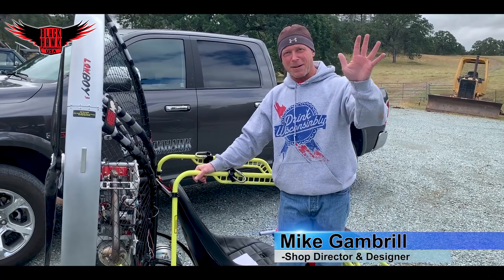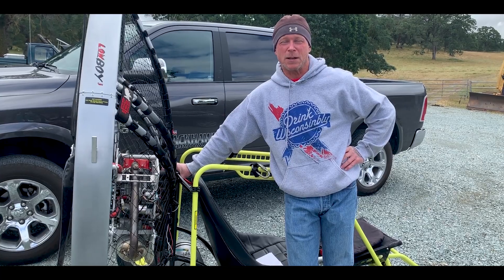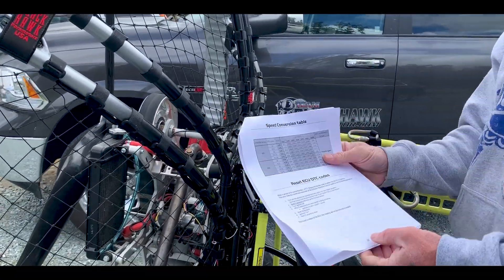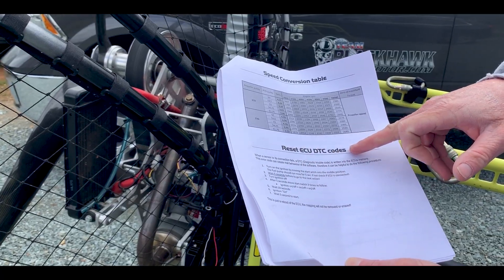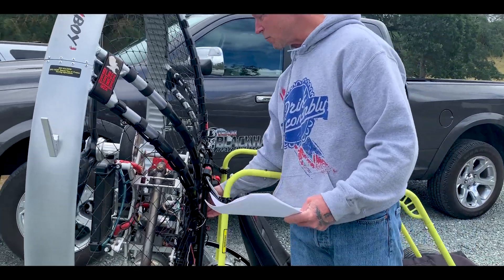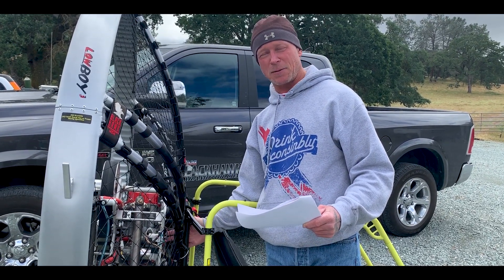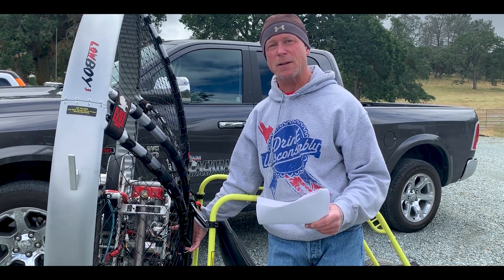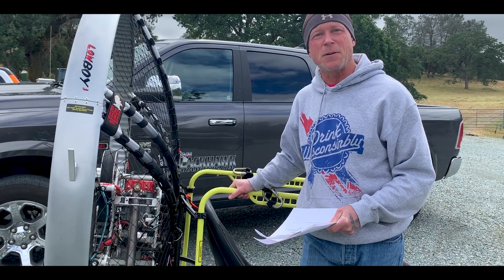How to Reboot Your Paramotor ECU on BlackHawk Intruder & Aero 1000 Engines!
Welcome to another Paramotor Tips & Tricks video from BlackHawk Paramotors USA. We are seeing some amazing technology in the sport as 4-stroke engines are becoming more popular (and more affordable).

In this video, BlackHawk's Shop Director Mike Gambrill will show you how to reset the ECU on your Paramotor. Resetting this system is just like restarting your computer at home. Sometimes this can help remedy motor issues without going through an expensive diagnostic procedure. If you complete this procedure and still have concerns with your engine, we're here to help! Please contact our California Headquarters anytime if you need us. We are very committed to providing the best customer service in the Industry.